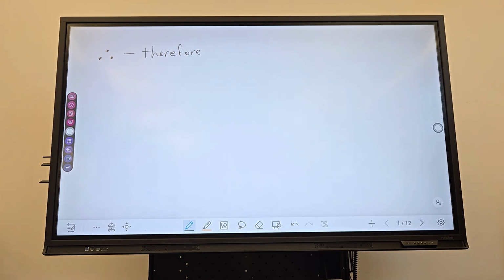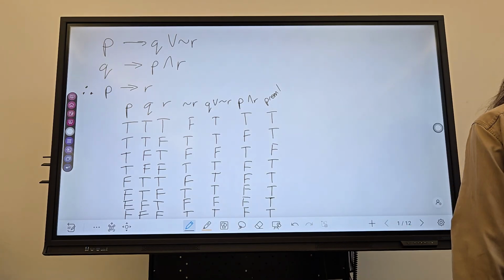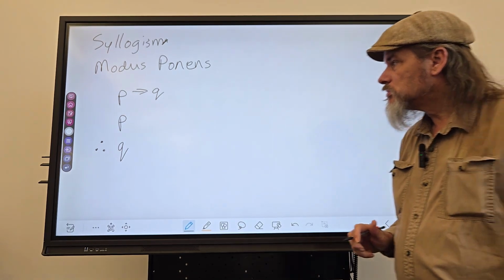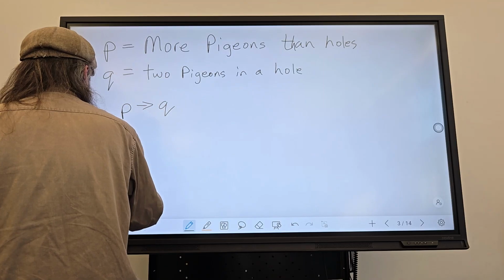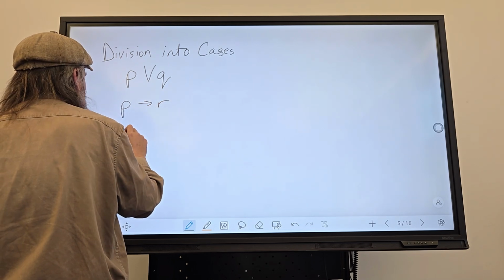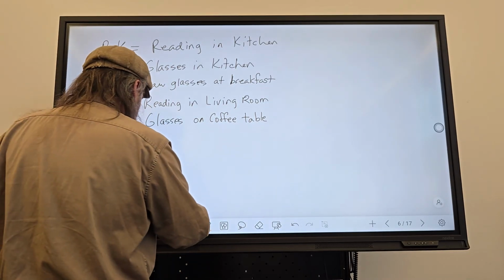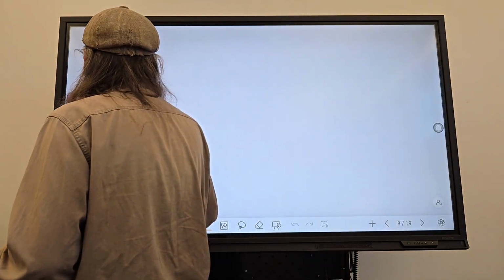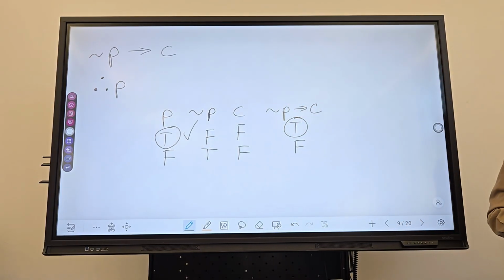Discrete Structures 2 Lecture 1-29-2026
In this lecture, we discuss valid and invalid arguments.